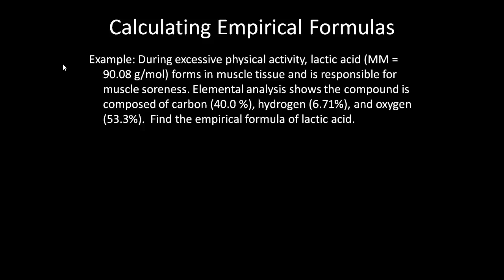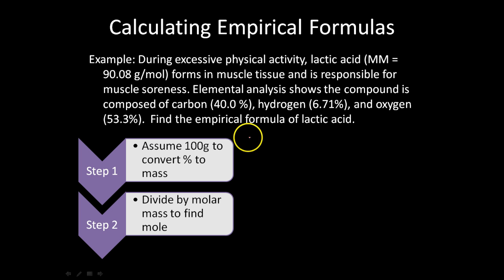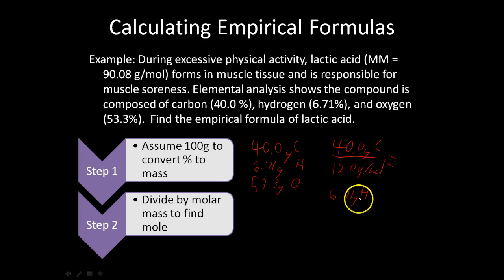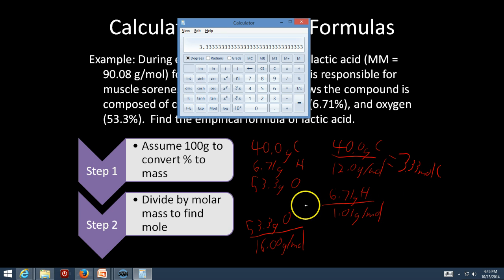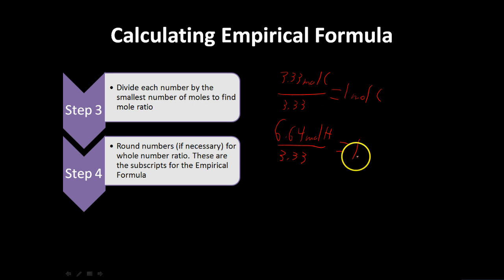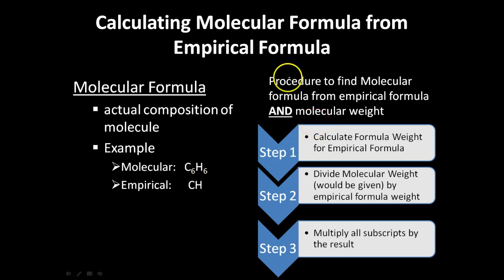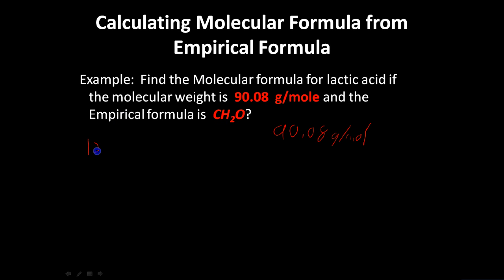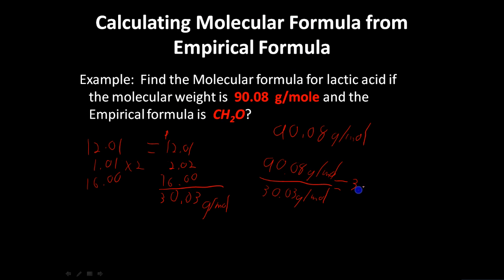Molecular and Emperical Formula